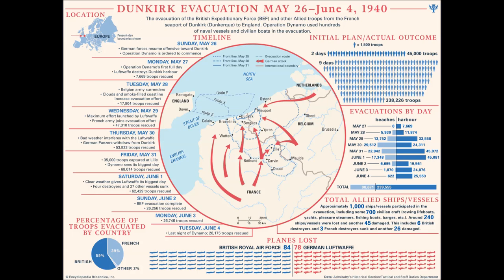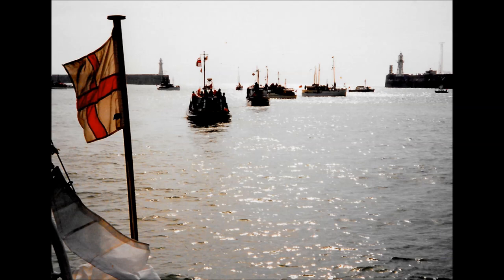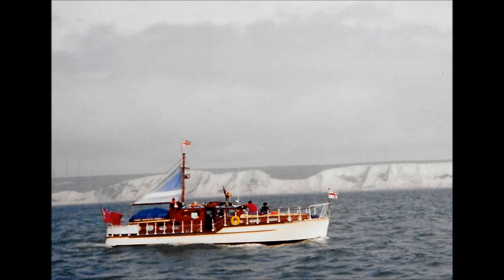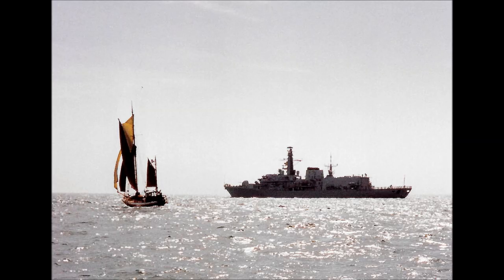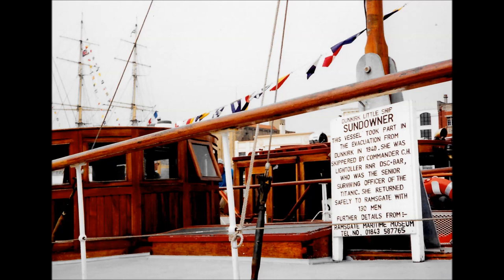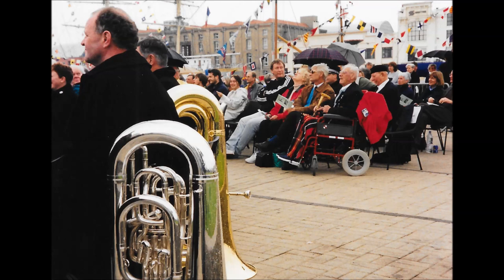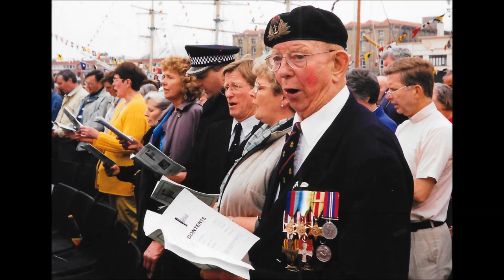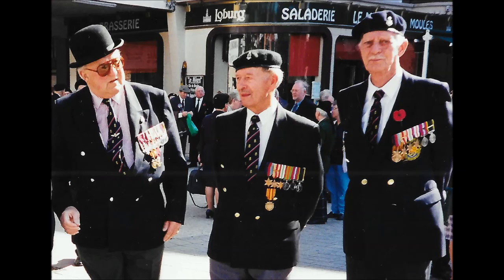Dunkirk and Operation Dynamo Remembered, 80 years on.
During the second world war - at the end of May & beginning of June 1940 - more than three hundred thousand British, French and Belgian troops were evacuated from Dunkirk in northern France. Many of them were taken off the  beaches by small craft which came to be known as the Little Ships: they were able to cross the shallow sandbanks and deliver the troops to waiting navy vessels further out to sea, which took them home to Britain.

This is an illustrated blend of three radio reports which I made for BBC Radio 4 in June 2000 - including archive recordings from 1940, a trip across the English Channel in one of the original Little Ships, and a Dunkirk veteran at the final gathering of the Dunkirk Veterans Association in the town.